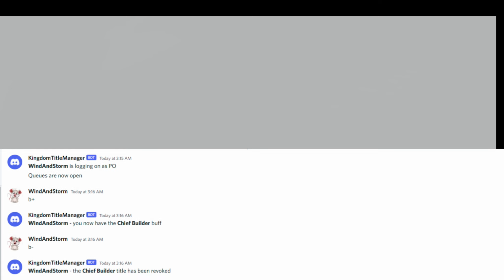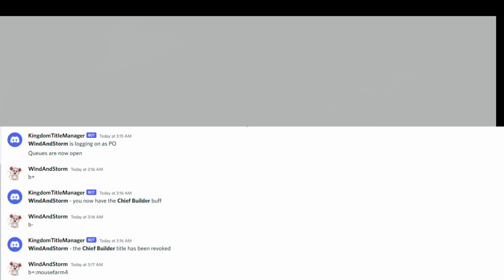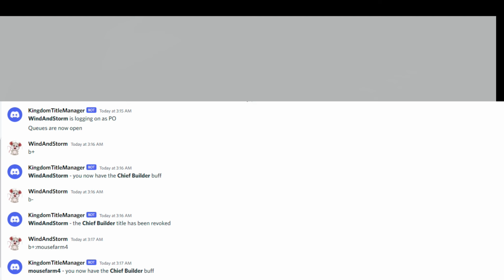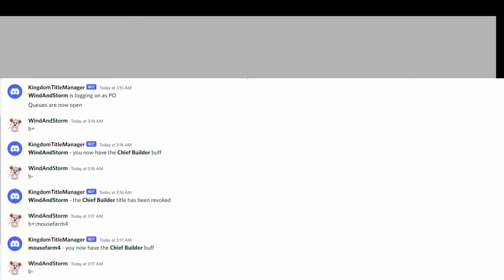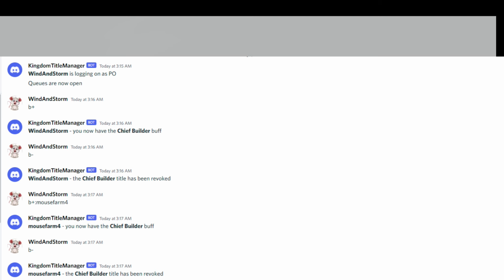Protocol Officer Part 2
The second part of the Protocol Officer tutorial